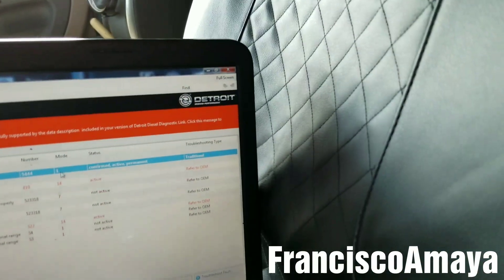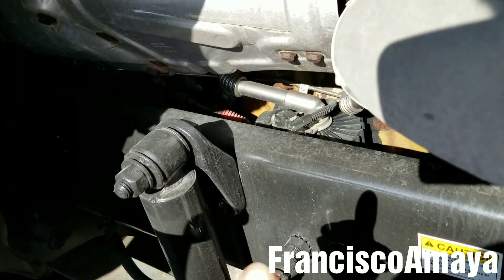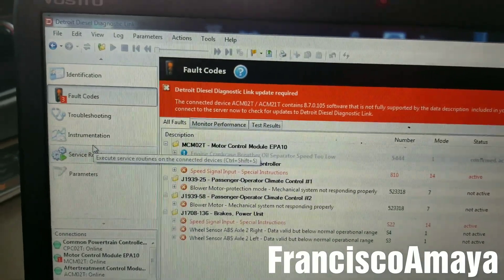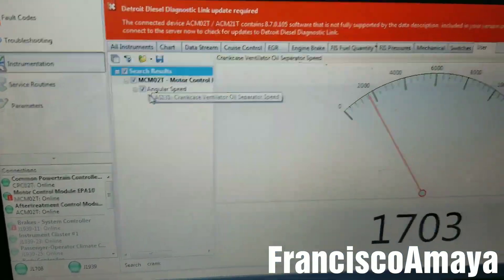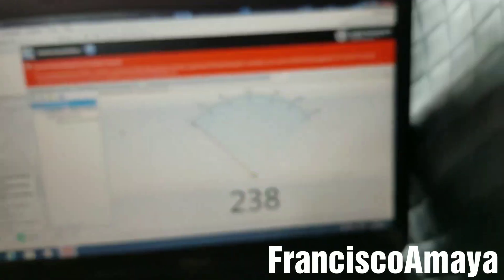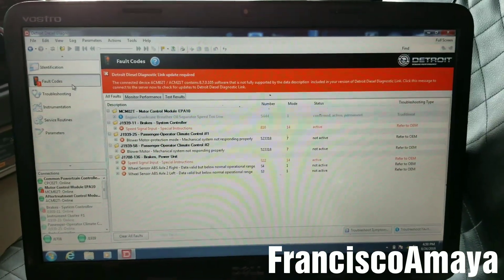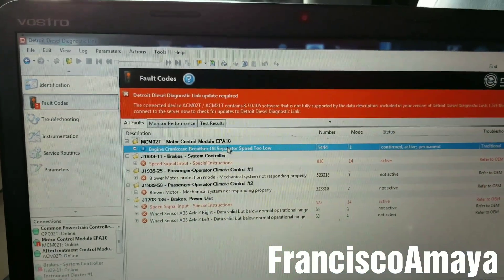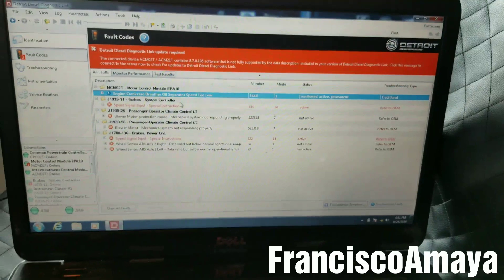Freightliner cascadia DD13 DD15 DD16 SPN 5444 FMI 1 crankcase oil separator speed too low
WARNING!!: ⚠️⚠️⚠️

Warning!!! ⚠️⚠️⚠️

This PROBLEM is can be found in all trucks with DD13 DD15 DD16 OM471 OM472 OM473 engine

Freightliner
Cascadia Coronado century class Columbia M2 business class western star
Mercedes benz

The symptoms of the fault are:

Red light on
High crankcase pressure
Bad engine harness
Bad crankcase filter sensor
Bad crankcase filter
Oil leaks

Tools needed:

DDDL software

Parts needed

OR

Question!?

or